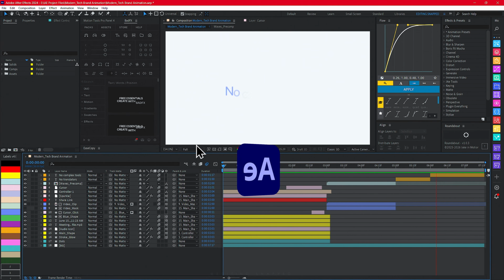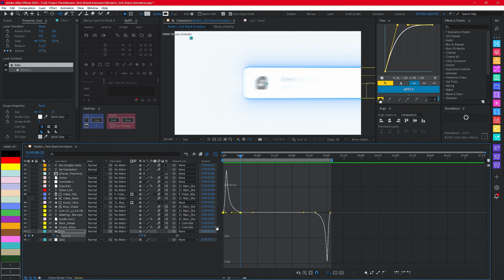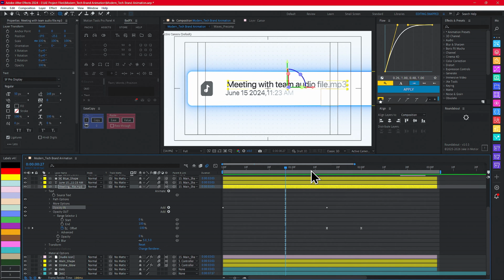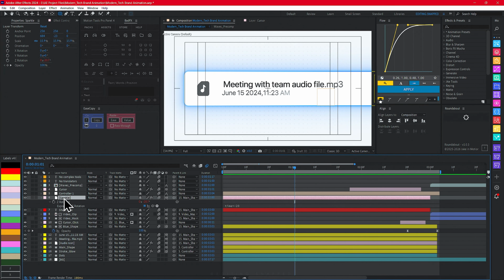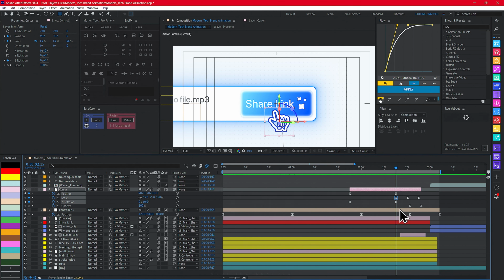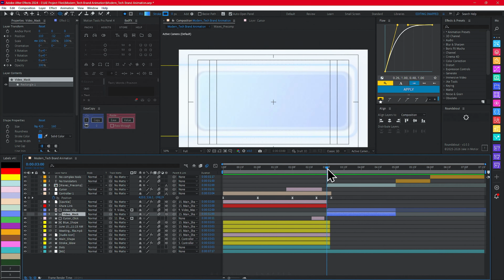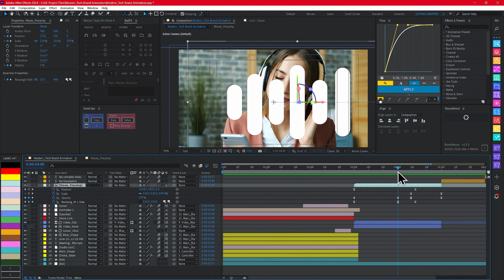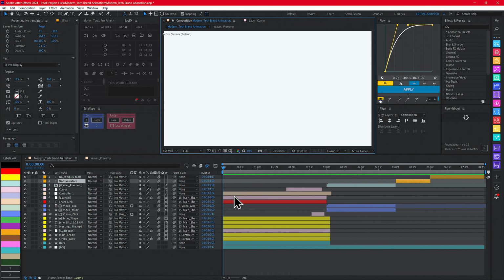The Minimalist After Effects Trick That Makes $5K SaaS Ads | Tutorial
Learn how to create minimalist SaaS-style motion graphics in After Effects that top agencies charge $5,000+ for — no plugins required. This After Effects tutorial breaks down clean UI animation techniques used in high-converting SaaS ads, so you can build a professional motion design portfolio fast.
Whether you're a beginner learning After Effects or an intermediate motion designer looking to upgrade your style, this motion graphics tutorial teaches you exactly how minimalist design principles create premium results — without the bloat of outdated corporate templates.
🛠️ WHAT YOU'LL LEARN:
✅ Minimalist After Effects animation workflow
✅ SaaS-style motion graphics from scratch
✅ Clean UI animation techniques used in real ads
✅ How to apply modern motion design principles
⚙️ TOOLS USED:
Adobe After Effects | No Plugins Required
💻 MY GEAR & RECOMMENDED TOOLS:
Everything I use daily for motion graphics and video editing.
💻 Power Supply
🖱️ Keyboard & Mouse
🎧 Audio Gear
📧 BUSINESS & COLLABORATIONS:
If you're serious about After Effects, motion design, or building a freelance career with high-demand SaaS video ads, this is the tutorial to bookmark. New After Effects tutorials, Premiere Pro tips, and free project files every week.